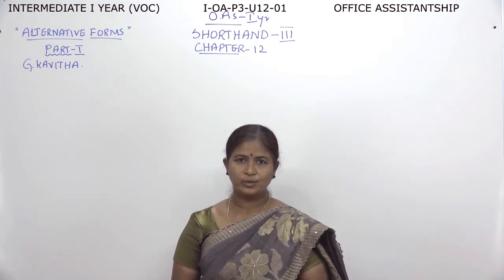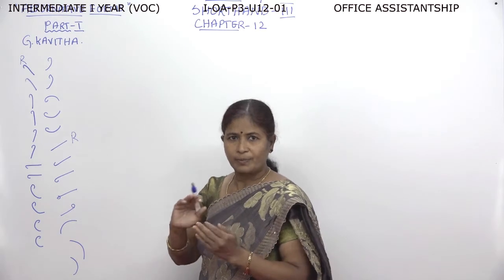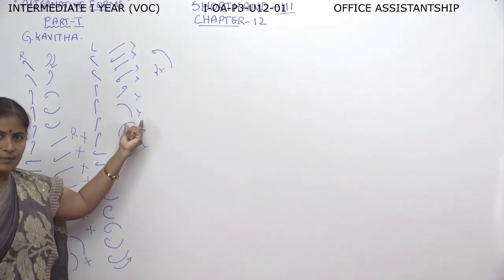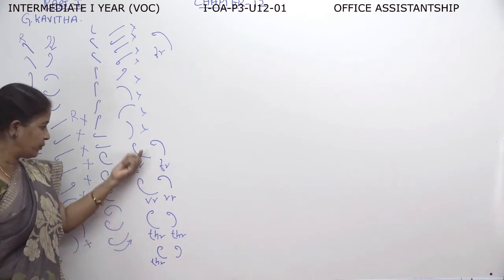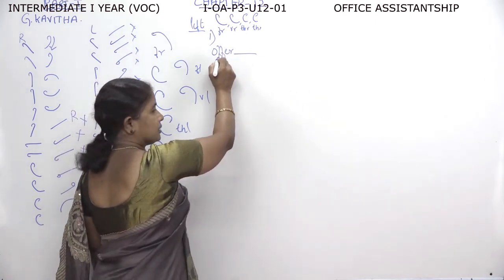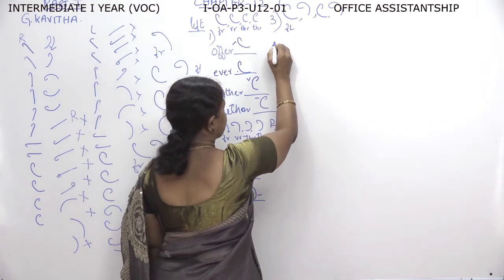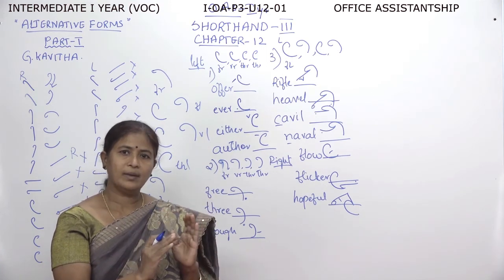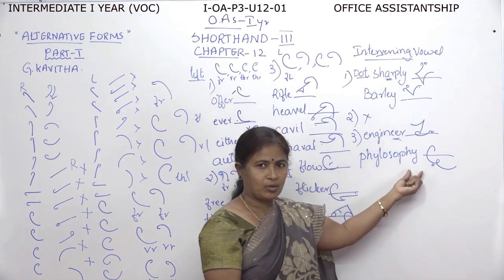VOCATIONAL OFFICE ASSISTANTSHIP 1ST YEAR P3 - U12 - 01 - ALTERNATIVE FORMS